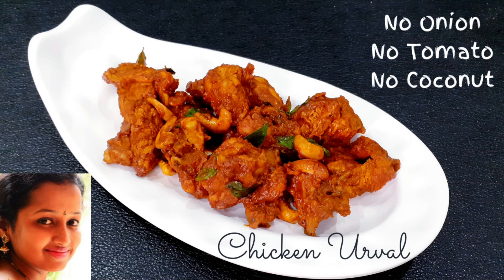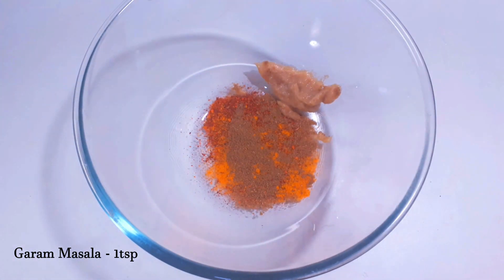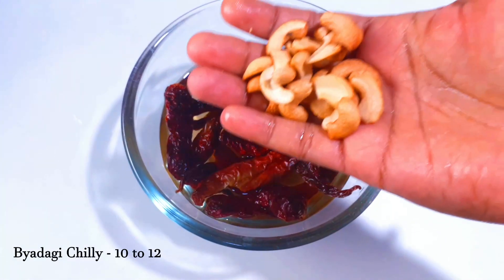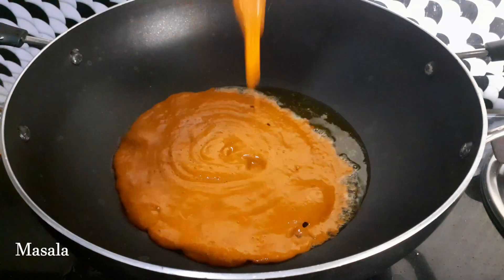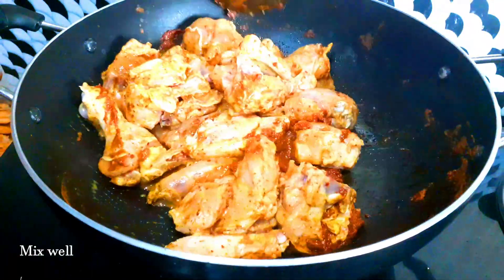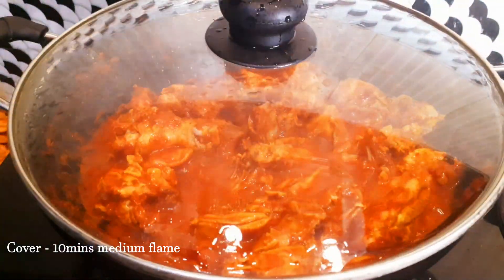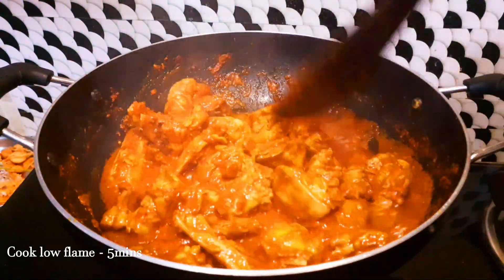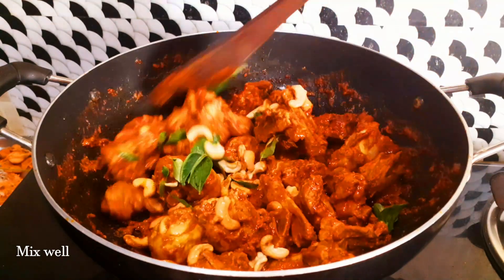How to make Chicken Urval recipe | ಚಿಕನ್ ಉರುವಲ್ ತುಳು ರೆಸಿಪಿ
Chicken Uruval or Urval is a famous and delicious Mangalorean dish. It is very simple to prepare, yet very rich in taste. It is a spicy, tangy and very flavorful dish mostly served as an appetizer. It is a red fiery dish made using ghee/butter loaded with dry red chillies, curry leaves, cashewnuts and other spices. It is mostly served as a starter in most of our mangalorean restaurants.

Homemade Masala Powder
- Dry Red chilly - 10-12
- Coriander seeds - 1.5tsp or 2tsp
- Jeera seeds - 1tsp
- Fry above ingredients until it turns aromatic and grind it to fine powder.
- Instead of Homemade powder, you can also use store bought Red chilly powder - 1/2tsp, Coriander Powder - 1/4tsp and Jeera Powder - 1/4tsp in this recipe